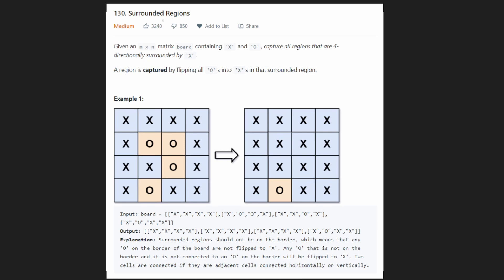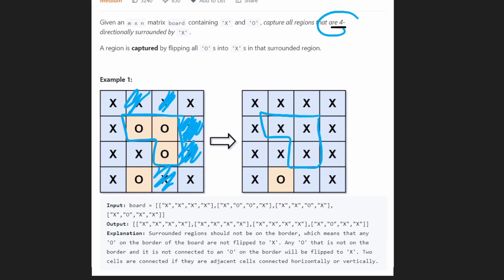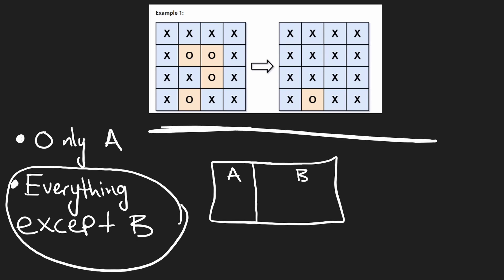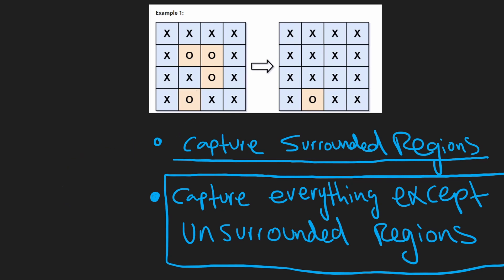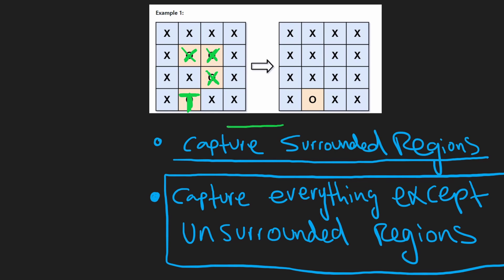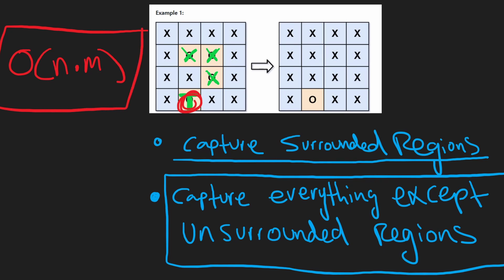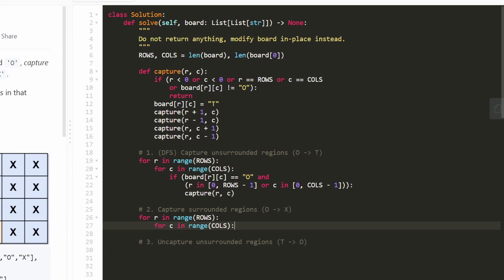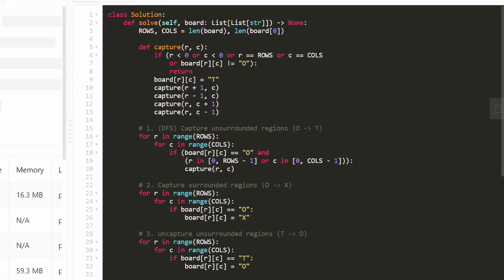Surrounded Regions - Graph - Leetcode 130 - Python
0:00 - Read the problem
3:40 - Drawing Explanation
9:23 - Coding Explanation